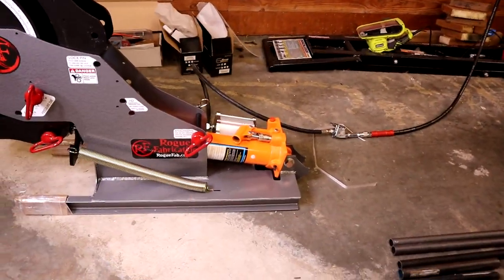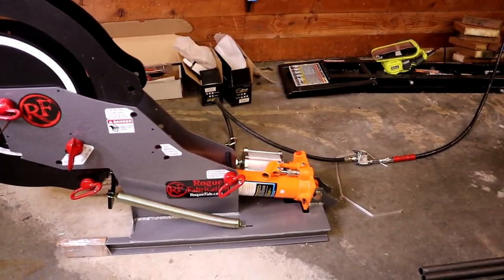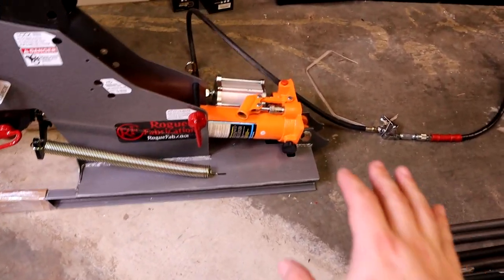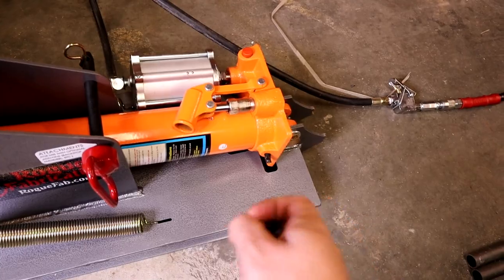Life Changing Mod: 2 Seconds to a Better Time w/RogueFab M600 HD [3D Printed Tools Episode 3}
Testing out the clickbait titles with this one. In today's 3D Printed Tools episode, we  fix one of the most annoying parts of the RogueFab M600 tube bender: the Harbor Freight jack air release! No longer will I spend hours looking for the handle to release the pressure on the ram and get the tube out of the bender or the engine off the hoist, now we just turn our 3D printed knob. Check it out!

Ebay Listing for These Tools:

Gear and Tools:
Dewalt Tools Kit
AHP AlphaTIG 200X
Blue Driver Bluetooth OBD2 Scanner
Engine Lift Chain
Load Leveler
Brake Caliper Tool Kit
Craftsman Tool Set

Camera Gear:
Canon EOS M50
Joby GorillaPod 3K
Rode VideoMic Go
GoPro Hero Session

3D Printing :
Creality CR-10
Monoprice Select Mini V2
Hatchbox PLA

About:
In this episode of 3D Printed Tools, we design, print, and demonstrate new 3D Printed knobs to release the pressure off the Harbor Freight jack on our RogueFab M600 HD tube bender.